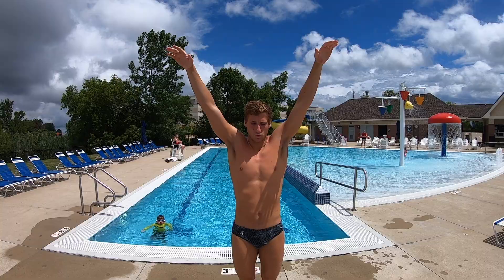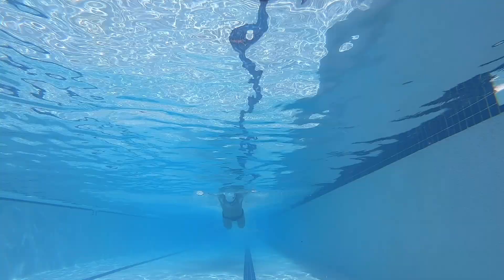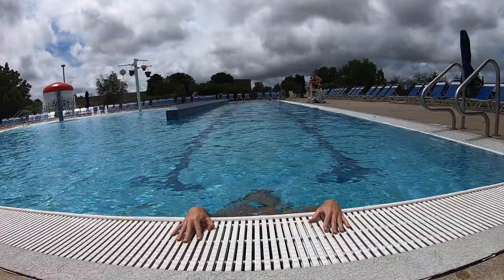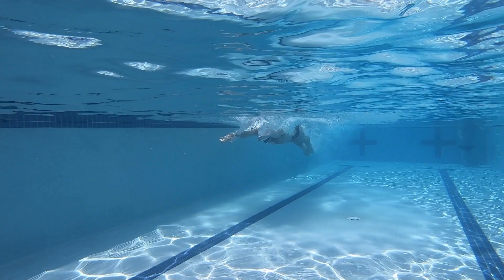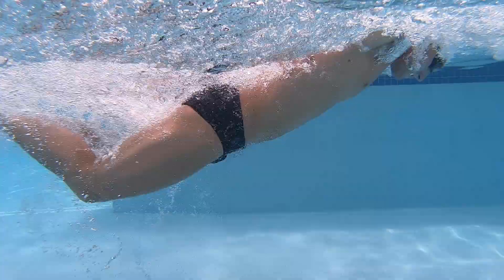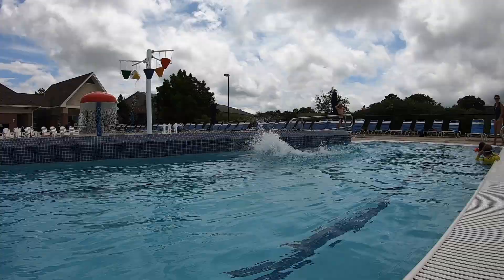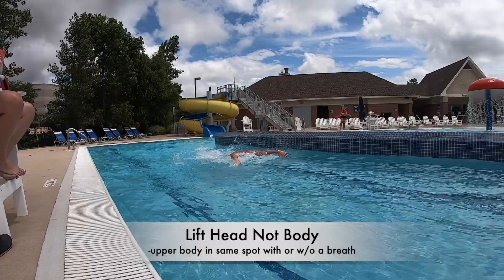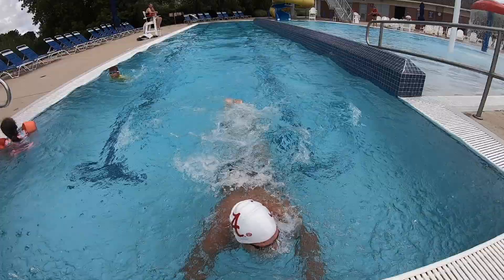How to Swim Butterfly Like Michael Phelps and Caeleb Dressel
This video is the third in a series of technique videos on my channel. Here I go over how to swim butterfly faster by showing the technical aspects and timing of the pull, kick, and breath in butterfly. I go over the Michael Phelps technique, as he is widely considered the greatest butterflyer of all time.